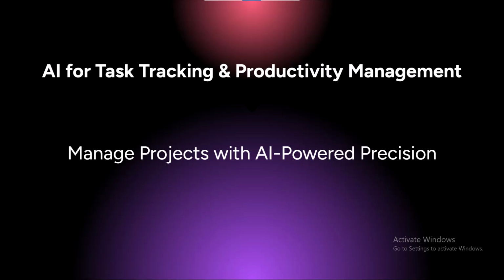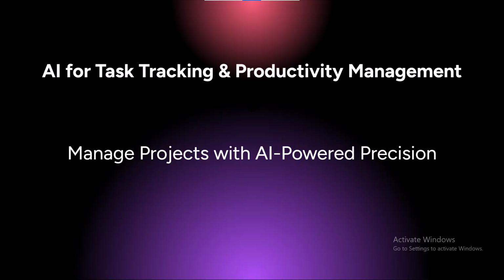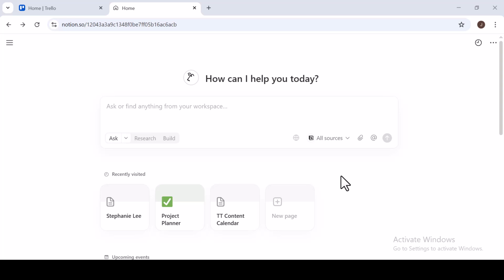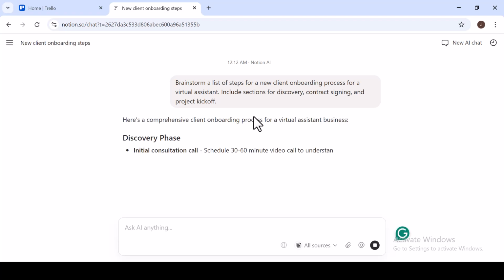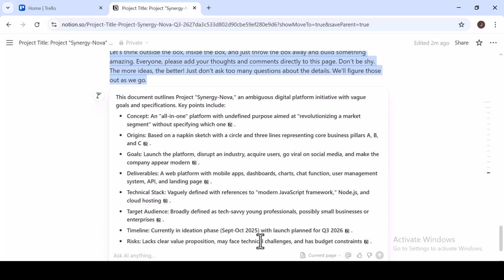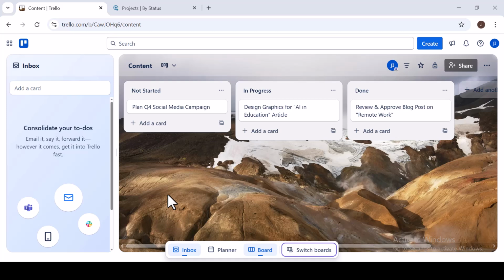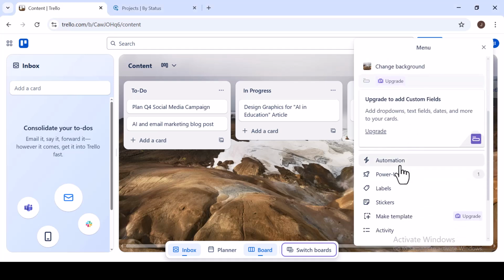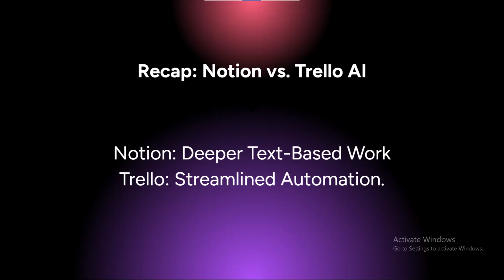AI for task tracking and productivity management Notion, Trello